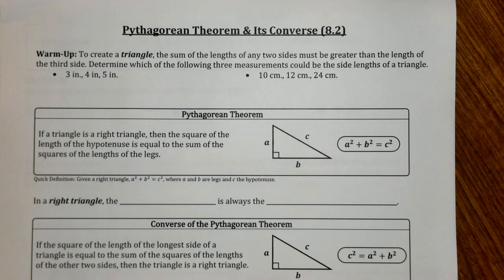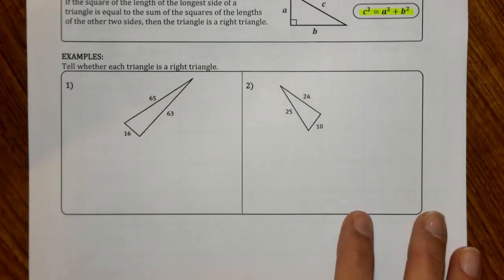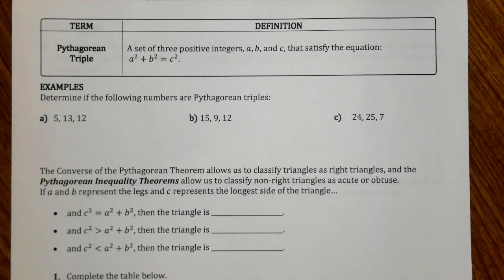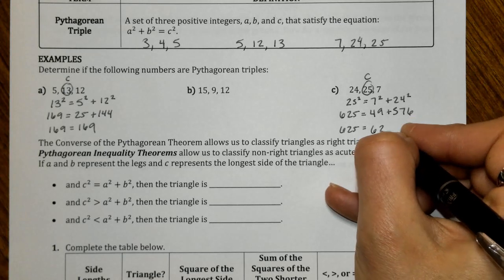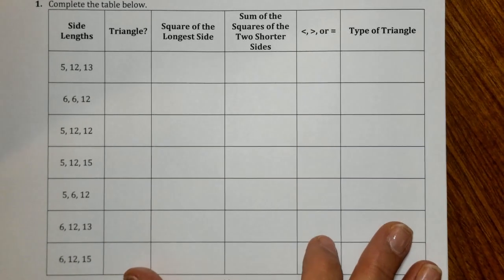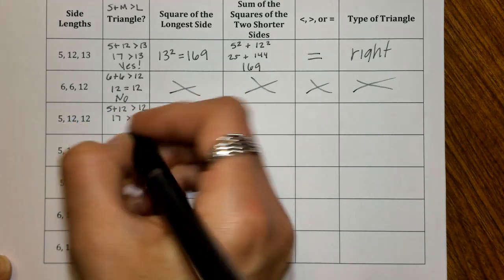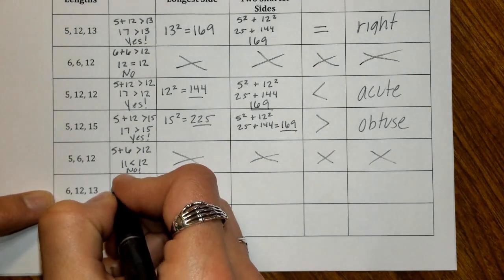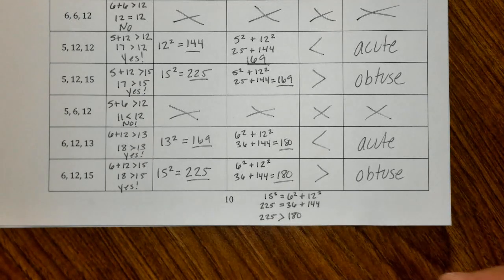Pythagorean Theorem & Converse